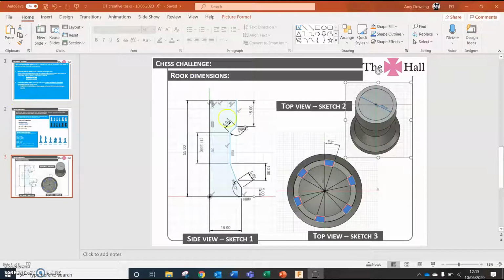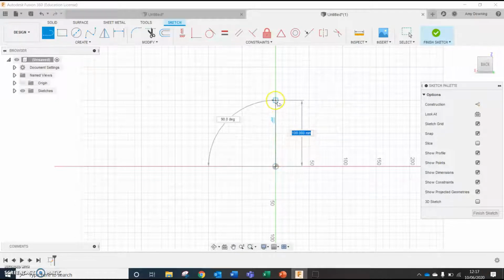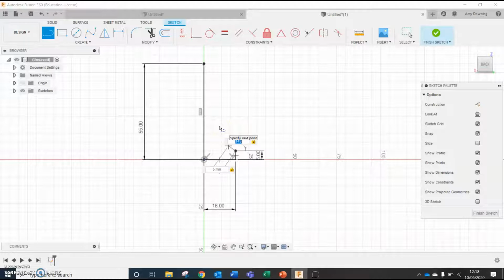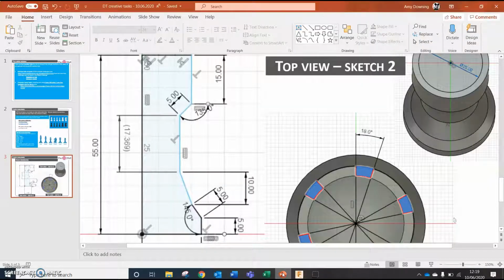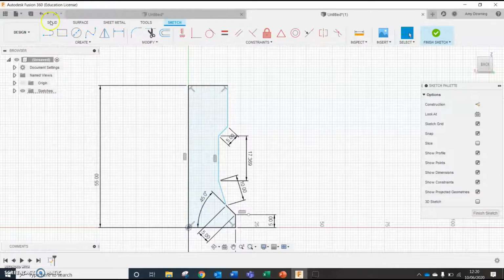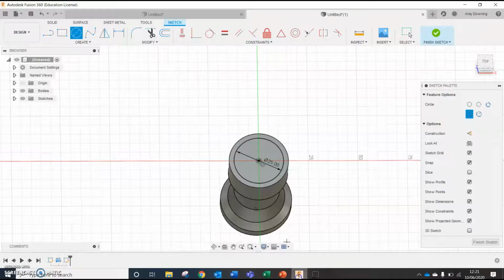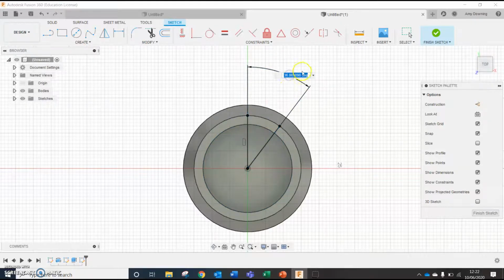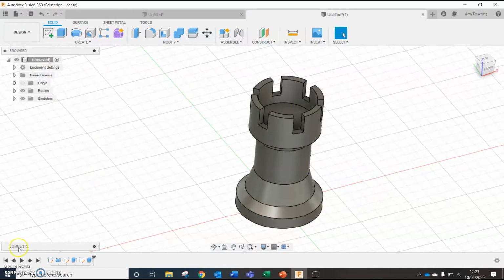Chess piece Rook